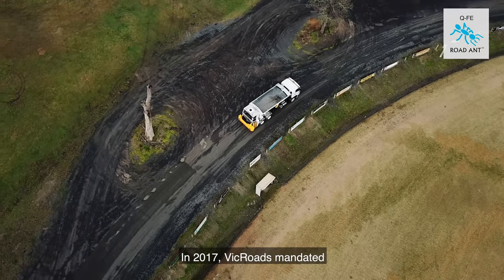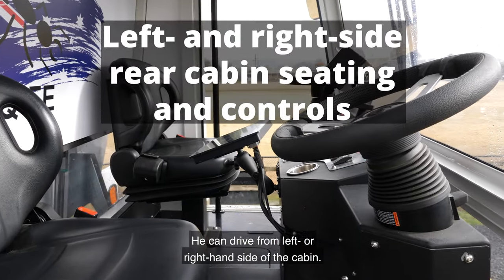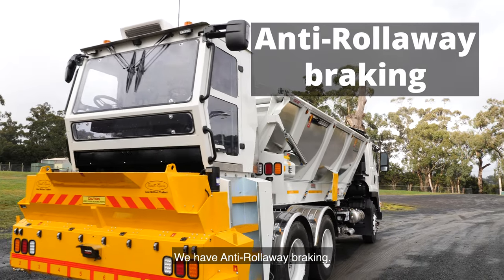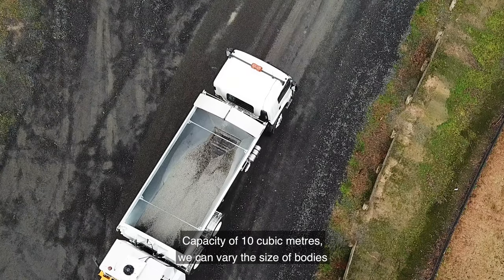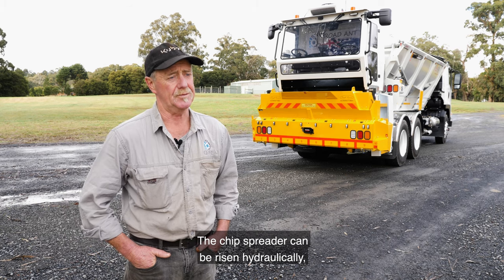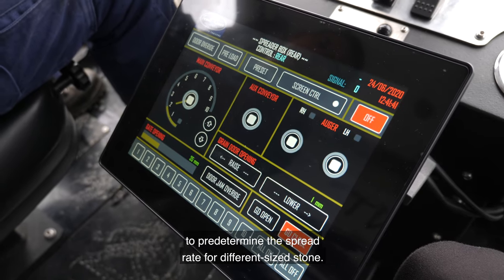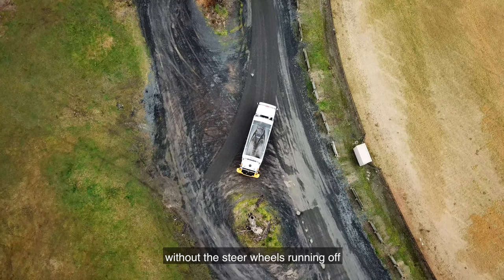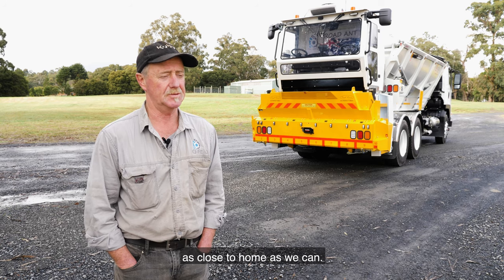Q-FE ROAD ANT Forward Moving Aggregate Spreader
The Q-FE Road Ant is an Australian designed and manufactured forward moving aggregate spreader. It is unique in that it has dual controls, meaning that the aggregate spreader can be driven in a forward motion from both the front and the rear cabin whilst spreading aggregate.  It is a versatile machine that can be used 365 days a year by changing attachments.

For more information please visit @qualityfab.com.au